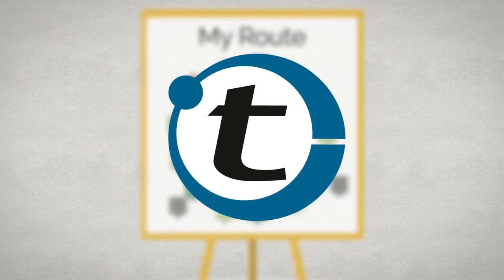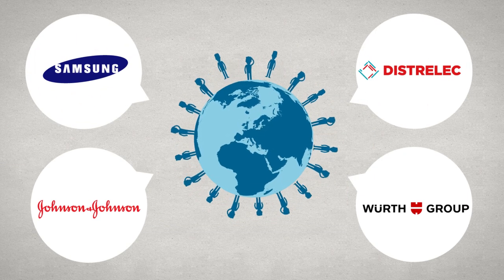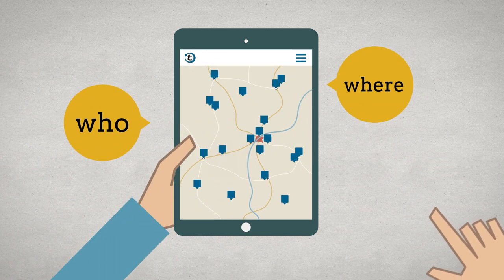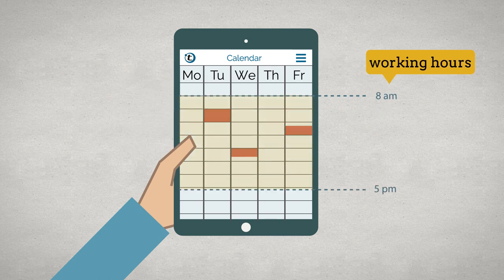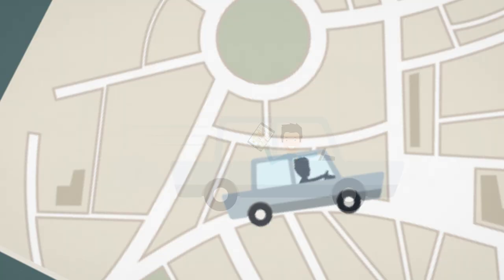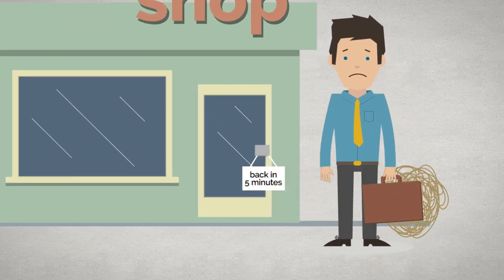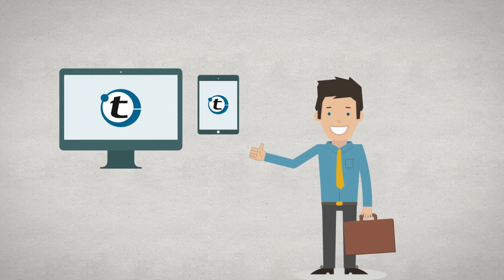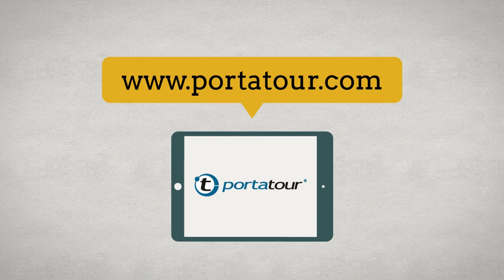portatour® route planner for sales-reps, consultants and service teams -- explanation-video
portatour® is your personal route-planner software, trusted by sales reps, field sales force, consultants, and service team members. Visit more customers -- drive less miles. portatour® schedules calls to A, B, and C-priority customers in the right frequency -- while also optimizing the driving route. Automatic scheduling cuts up to 25% of miles driven to customer locations, reducing fleet costs and CO2 emissions.

portatour® is available on any device with a web browser: On a desktop-PC in the (home-)office, as well as on the road on a notebook, tablet and smartphone. Integrations with CRM systems are available: Salesforce.com, Microsoft Dynamics CRM 2011, Outlook, and more. The data is automatically synchronized.

portatour® is suitable for any size of business: From a one-person company to large corporations with 1,000+ field staff. Users come from different industries: pharmaceutical, medical, food, industry, commercial equipment, cosmetics and many other sectors.

This video shows what portatour® does and gives an introduction to what you can gain from using portatour®.